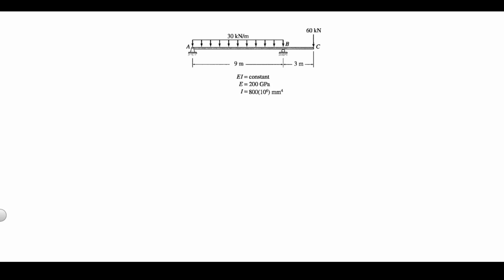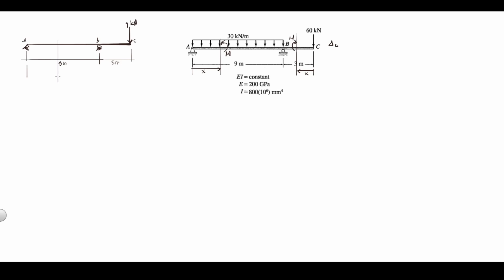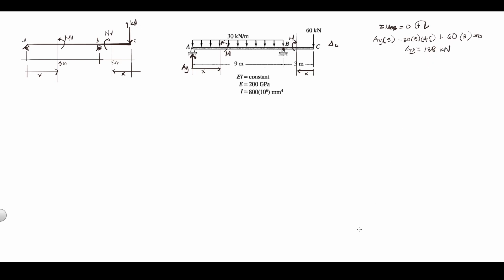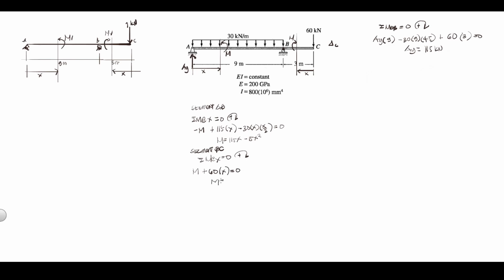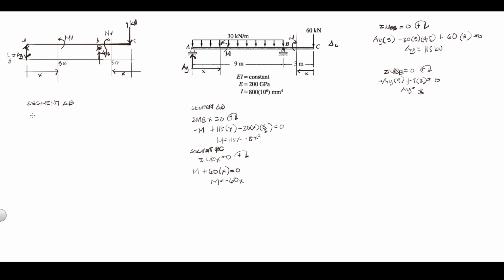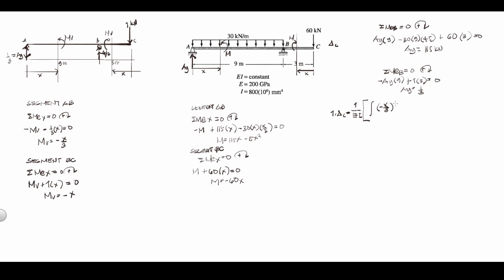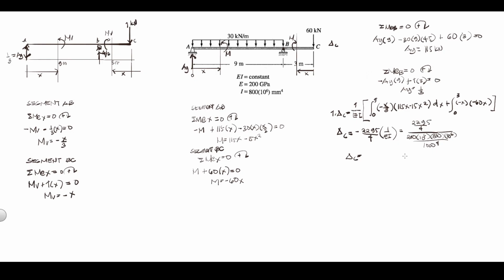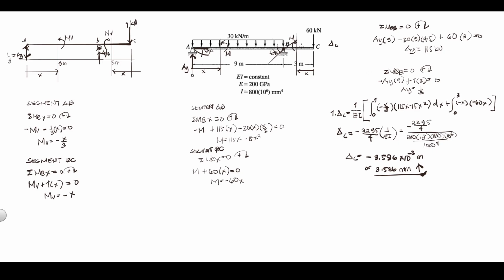virtual work method-part 3